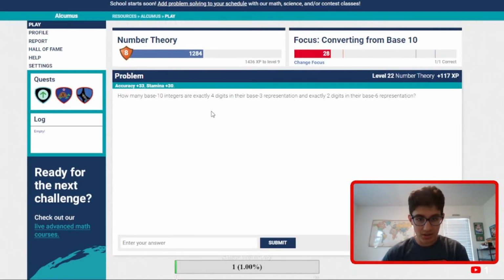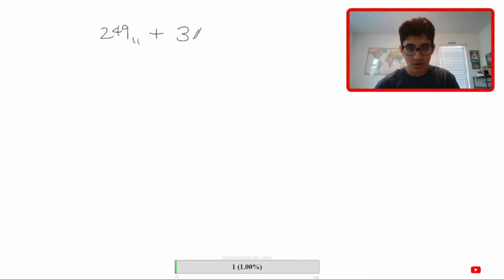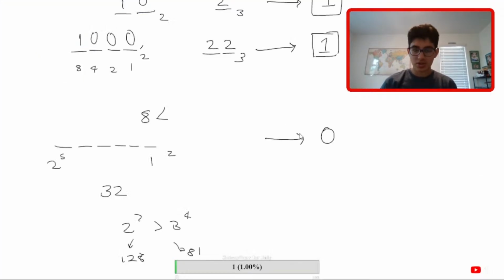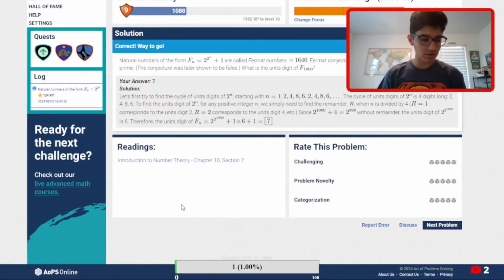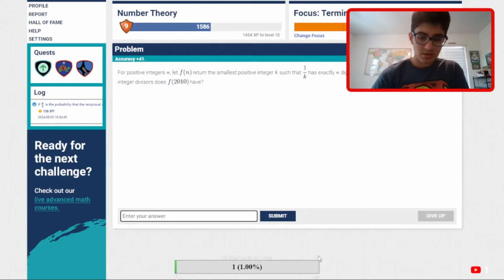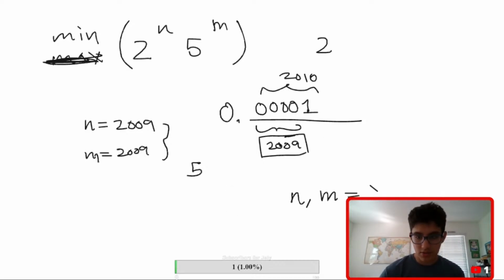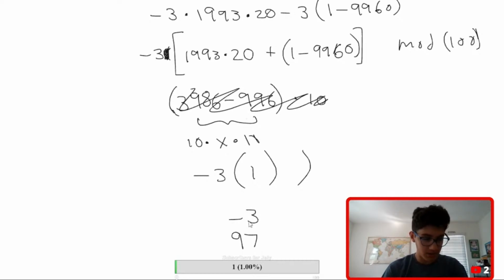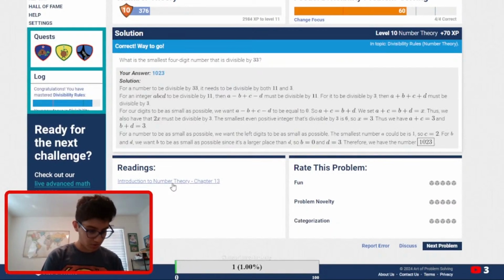Number Theory Speedrun #2! [Subscribe = 10 pushups]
We'll work on Alcumus questions related to number theory.